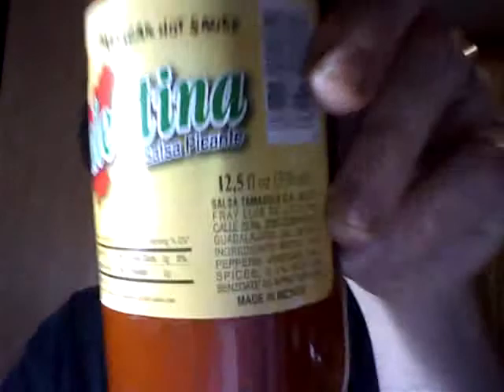Hot Sauce #4 Valentina Salsa Picante 11 1 10